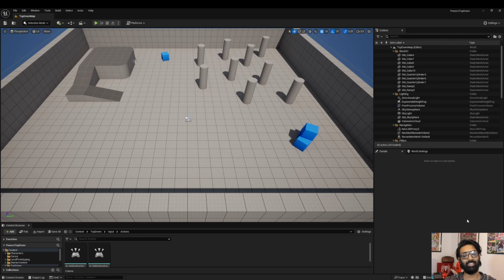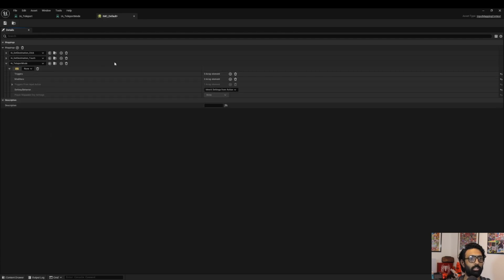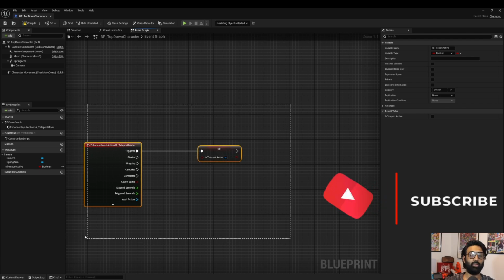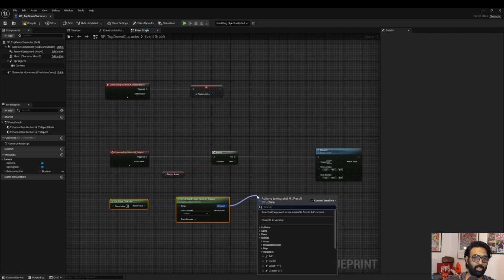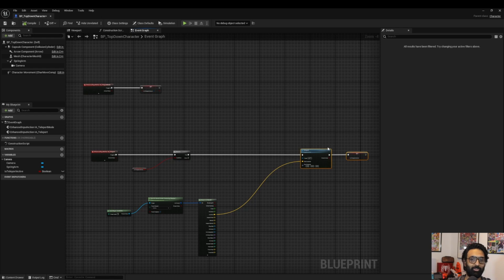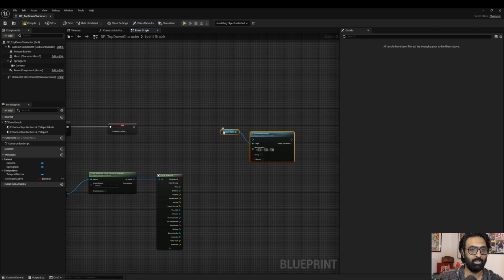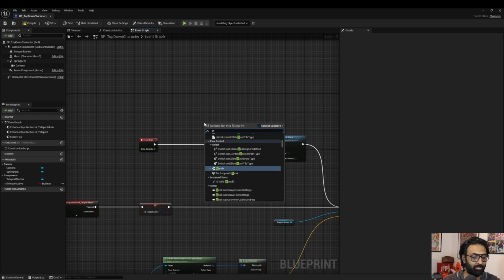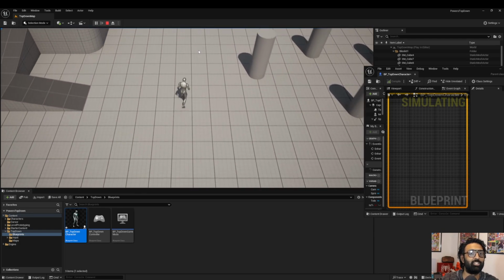🌀Devlog 01 | Teleportation Skill in Unreal Engine 5 - Beginner Friendly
Welcome to the first episode of my game development journey! 🎮
In this video, I dive into Unreal Engine 5 to prototype a simple but powerful teleportation skill, triggered by a mouse click. I’ll walk you through how I approached this mechanic, what worked, and what didn’t — all from a beginner’s perspective.